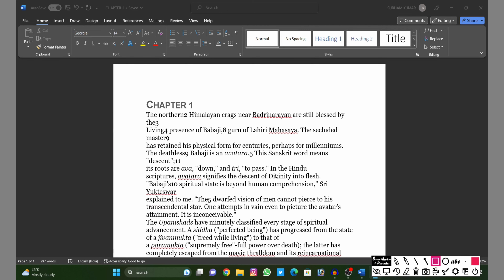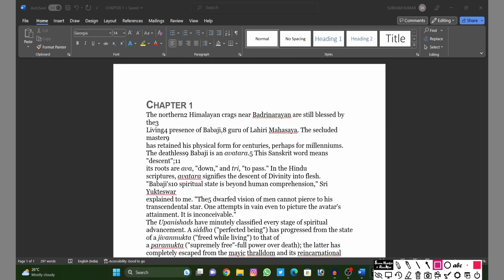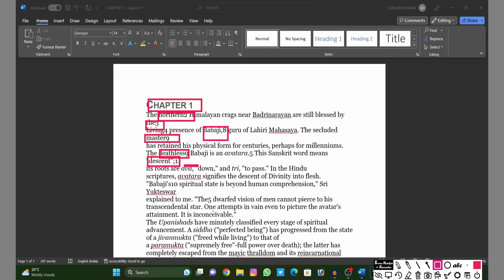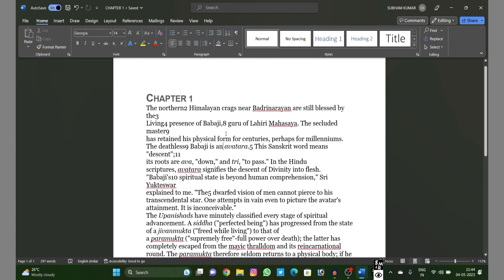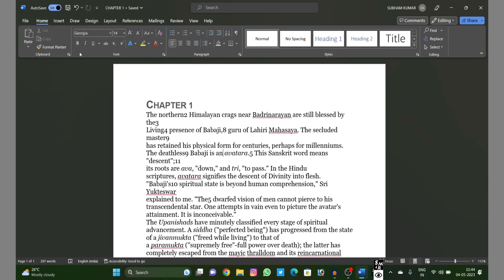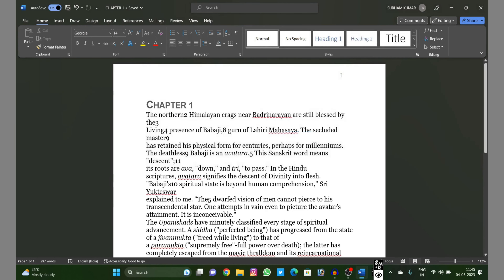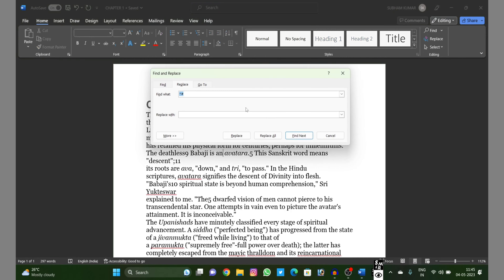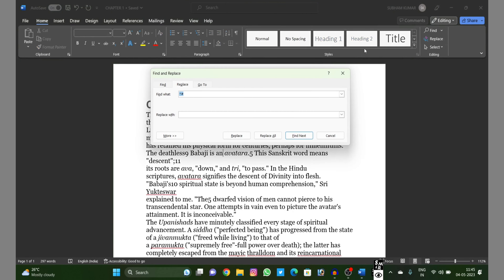How to Remove Number From MS Word in One Click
In this tutorial, we'll show you how to quickly remove numbers from a Word document using the Find and Replace feature. This tip is perfect for anyone who needs to clean up a document for work, school, or personal use. Follow along with our step-by-step instructions to make your document look more polished and professional.

What You'll Learn:
How to remove numbers from ms word document
remove number from word
remove all number from word document at once